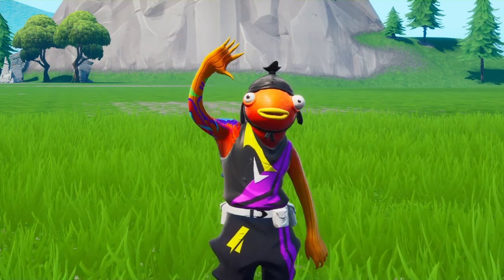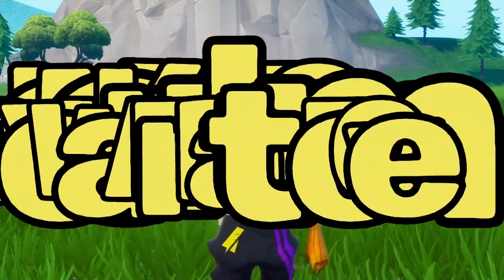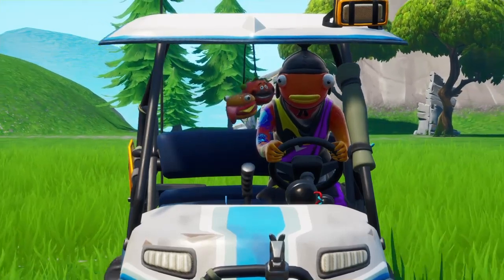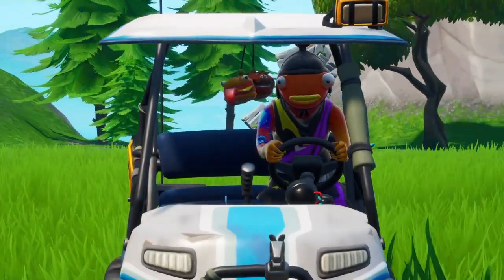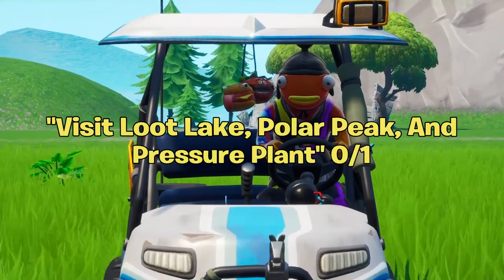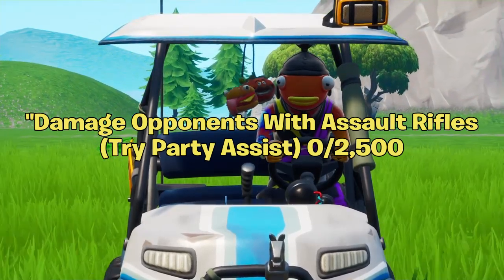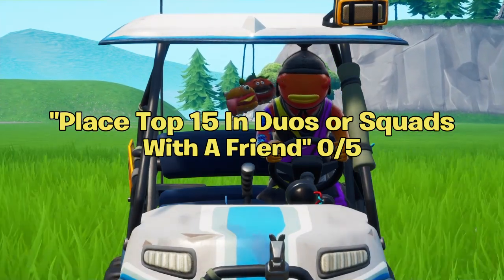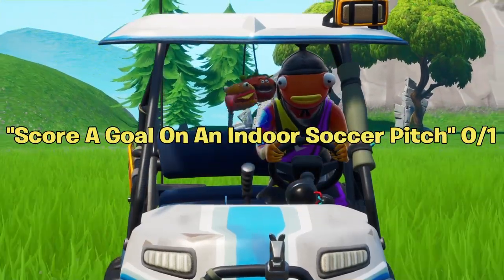*NEW* Overtime Challenges FULL GUIDE! (All Season 9 Challenges) | Fortnite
Im NickArg

Hello! This is *NEW* Overtime Challenges FULL GUIDE! (All Season 9 Challenges) | Fortnite

In this video, I gave you guys a full guide for all of the Season 9 Overtime Event challenges... I Hope You Guys Enjoy This Video!!

I showed you the easiest way & how to complete:

- Work together with Friends to get eliminations (25)
- Damage to opponents with Shotguns (try Party Assist!) (2,500)
- Visit Loot Lake, Polar Peak, and Pressure Plant (1)
- Revive a Friend in different matches (3)
- Damage opponents with Assault Rifles (try Party Assist) (2,500)
- Dance inside a holographic Durr Burger head (1)
- Place Top 15 in Duos or Squads with a friend (5)
- Deal damage with SMGs to opponents (try Party Assist!) (2,500)
- Score a goal on an indoor soccer pitch (1)

Im NickArg